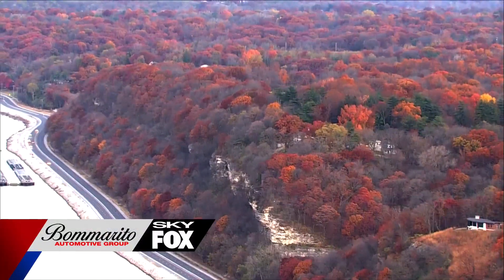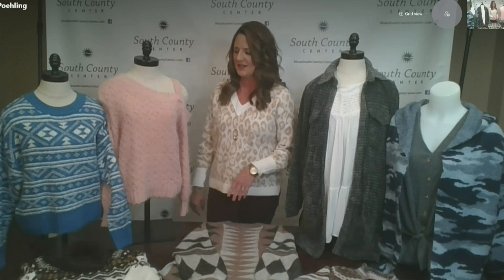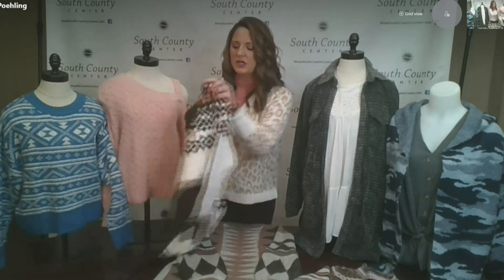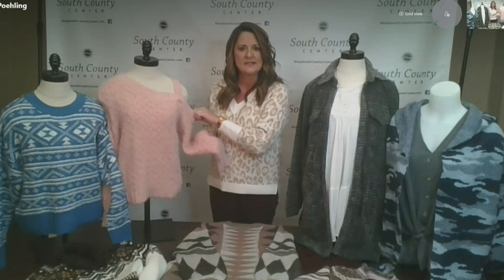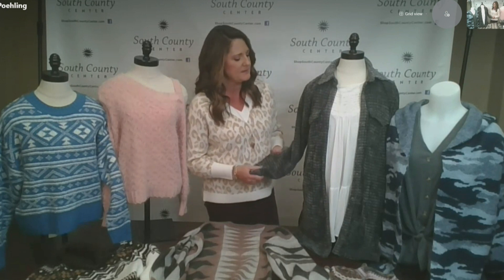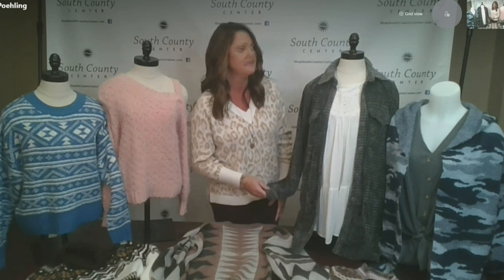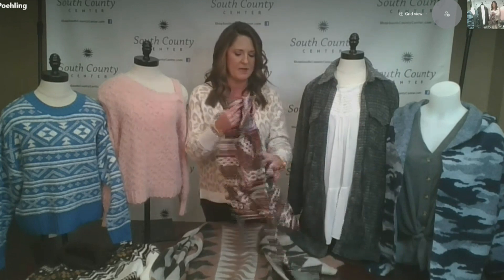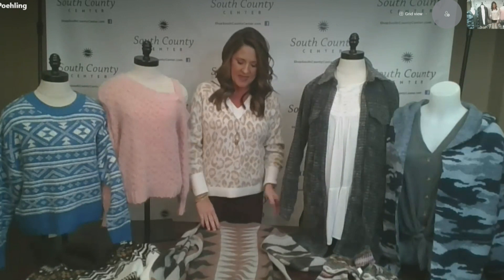South County Center has threads for sweater weather